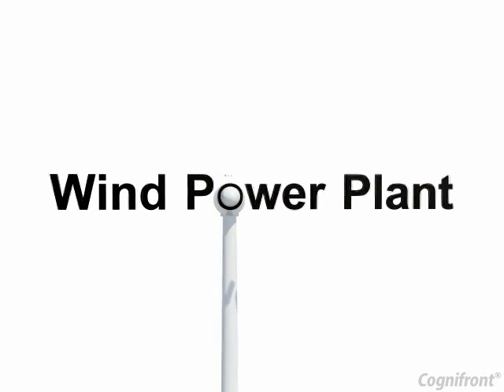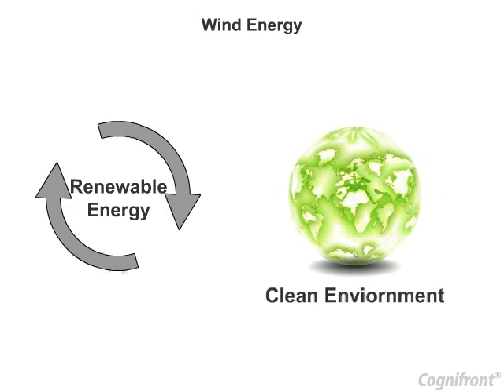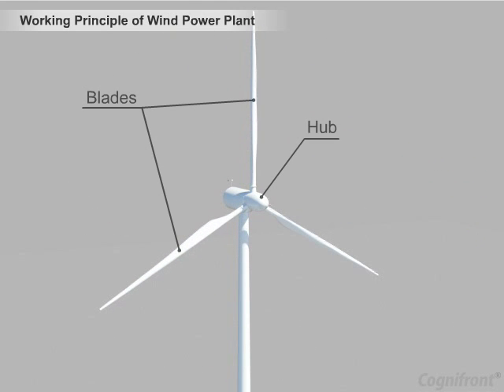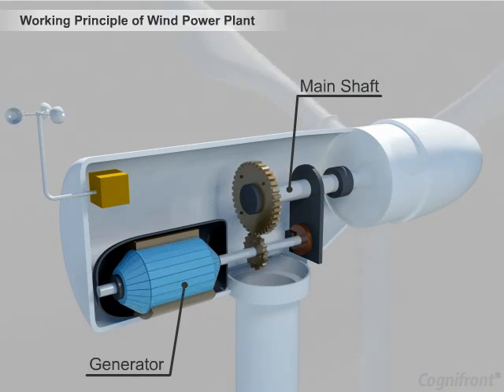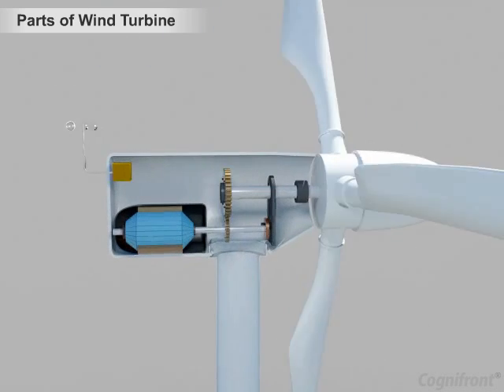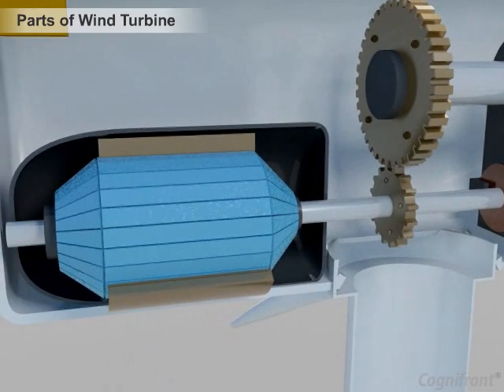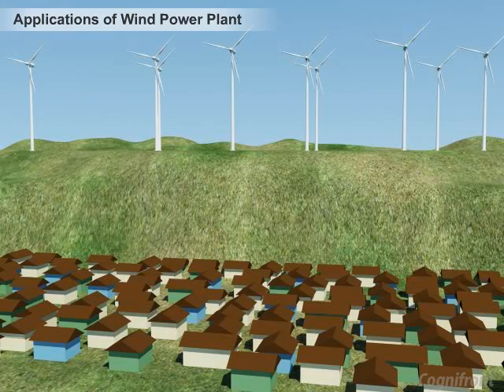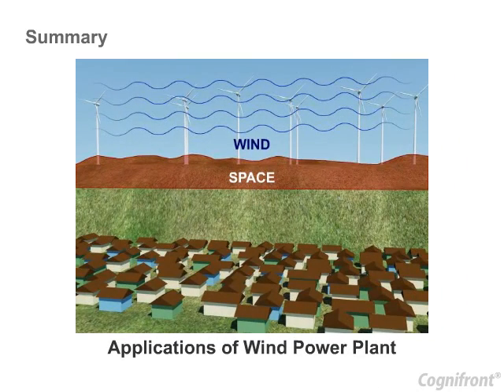Wind Power Plant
Wind energy is a Solar energy. All the components of Wind Power plant are explained in this module. Working of wind power plant is explained in detail with the help of great Animation and Voice over.

At Cognifront, we are creating revolution in Engineering Education..
Our Software Products are crafted with latest technology.
We embarked on this grand vision to help transform technical education all across this beautiful planet.

Become a part of it..